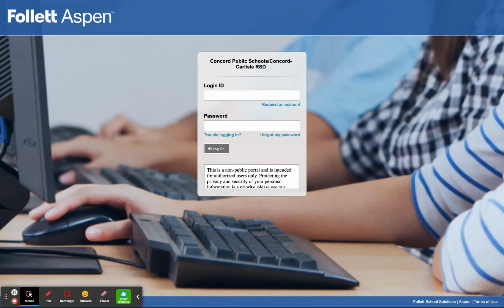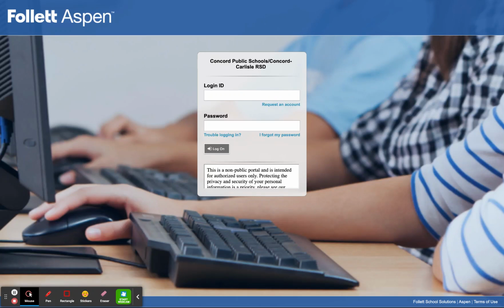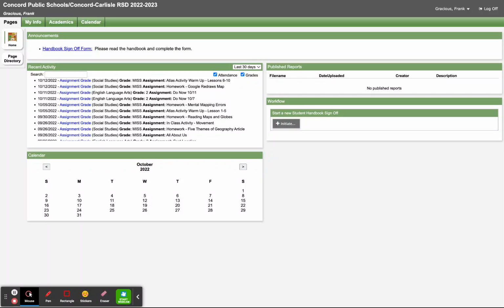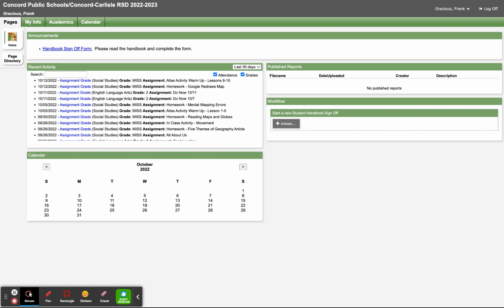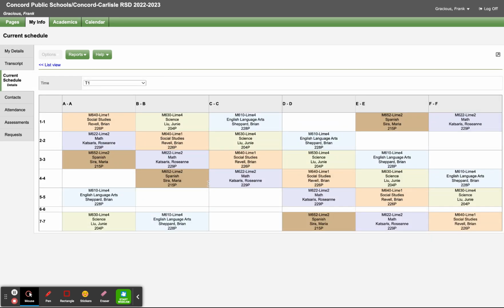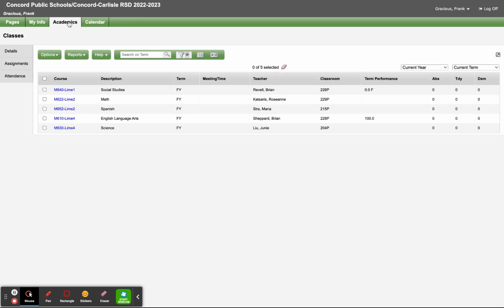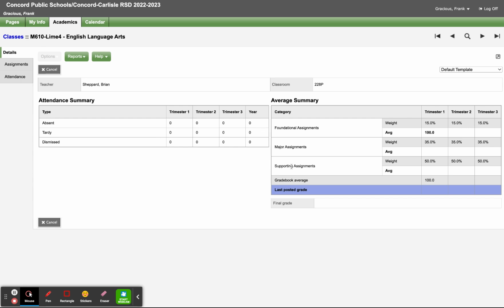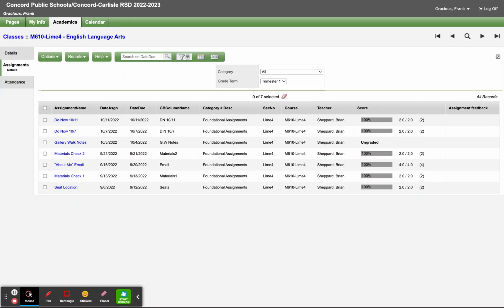2024 CMS Students - Aspen Log On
ASPEN tutorial lesson for CMS Fundamentals